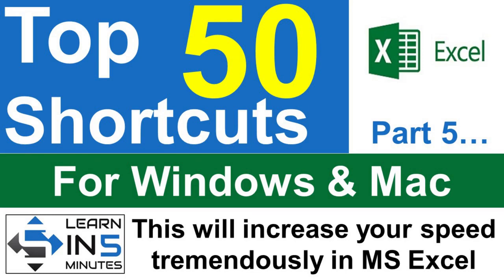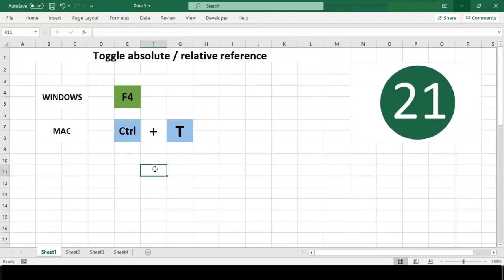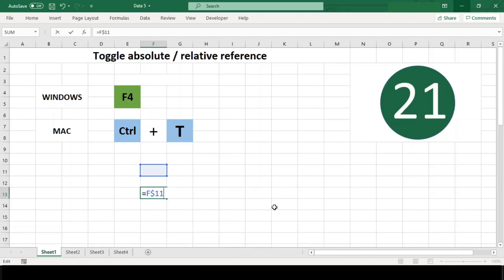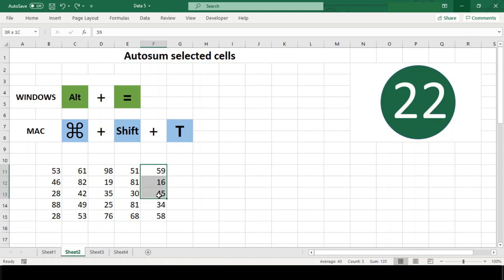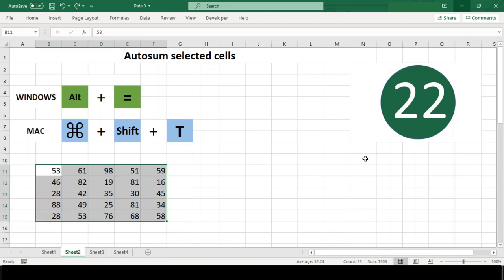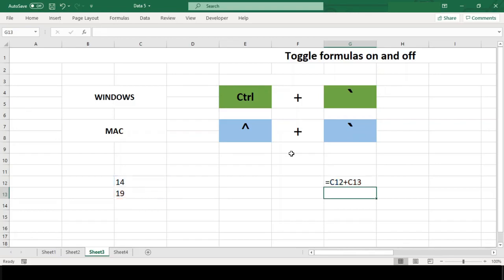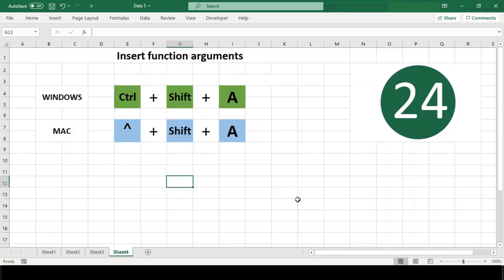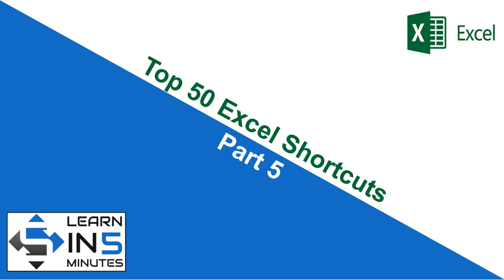Must Watch Top 50 Excel Shortcuts that will change the way you work in Excel Part 5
This is Part 5 of "Top 50 Excel Shortcuts" series. Adapting these Excel shortcuts in you day to day life will help you increase your speed tremendously